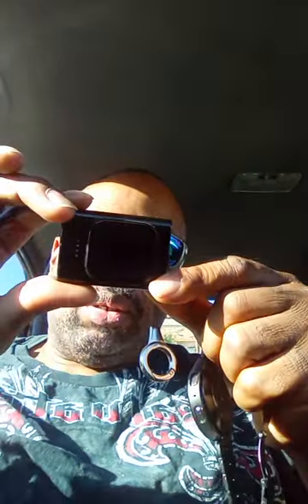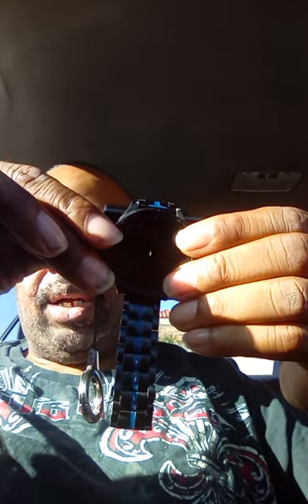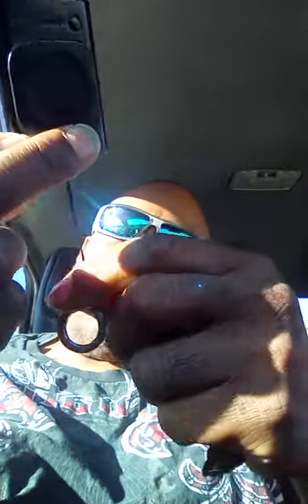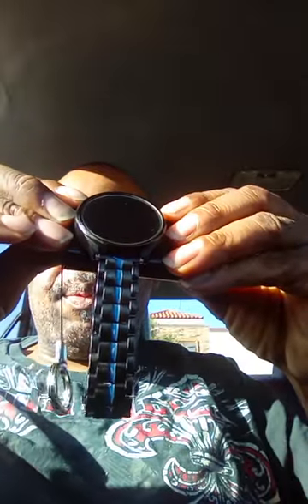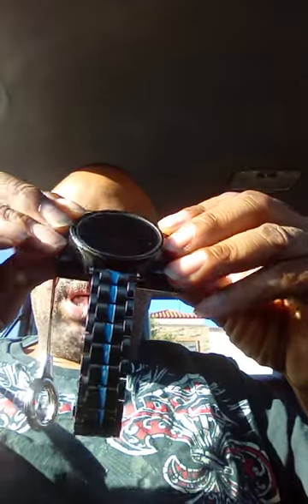Samsung wireless watch charger